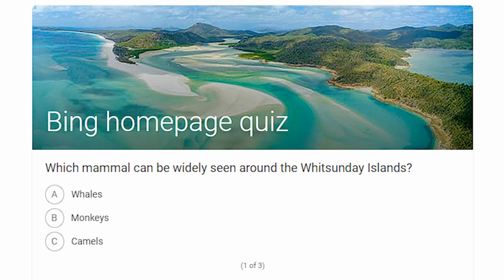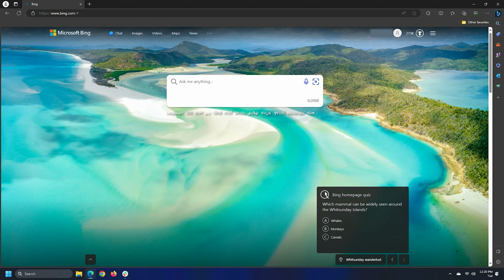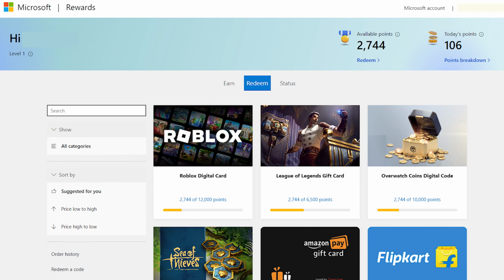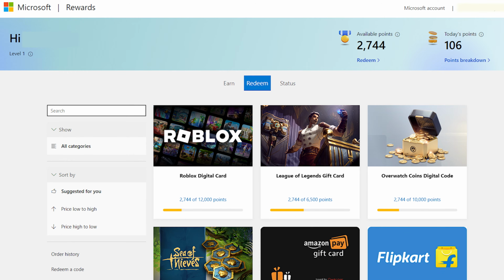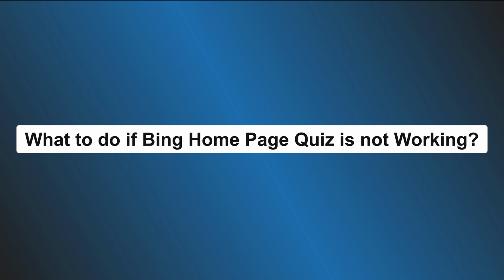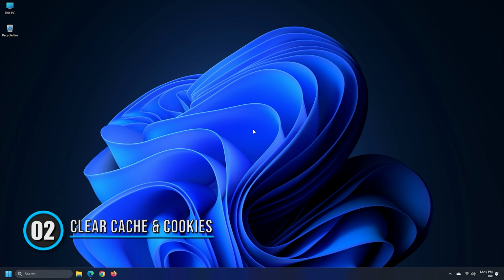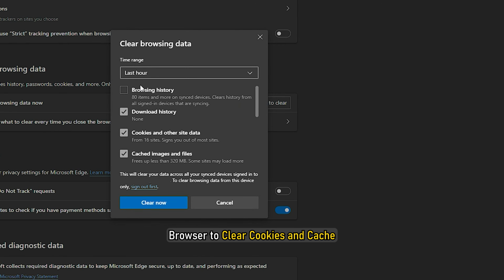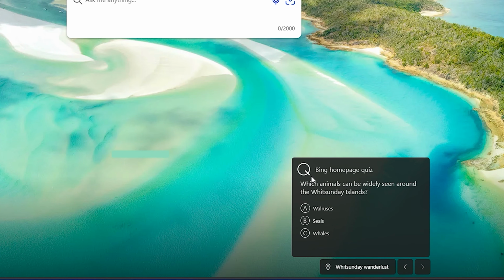How to Play Bing Homepage Quiz and Win? (Microsoft Rewards)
Microsoft Bing and the Edge browser have small features that improve our browsing experience. Bing has introduced several features over the years, such as unique wallpapers, Bing Chat, and Bing Homepage Quiz. However, among all of these is Bing Homepage Quiz stands out as a unique feature that helps you test your knowledge.

So the question is, what is Bing Homepage Quiz? And can it be beneficial in any way? Let’s find out in this video.

Timecodes:
00:00 Intro
02:52 Use Different Browser
03:14 Clear Cache & Cookies
03:46 Change Your Region